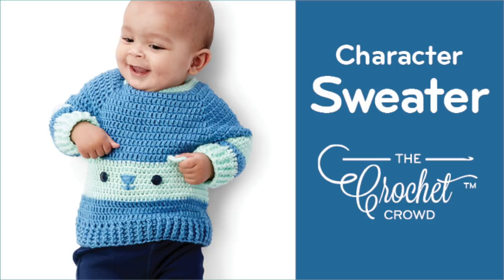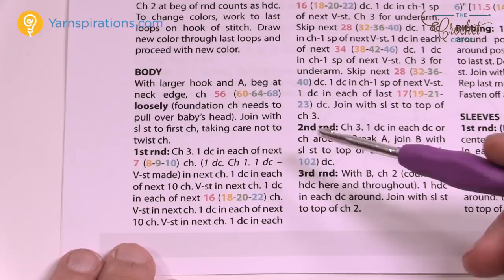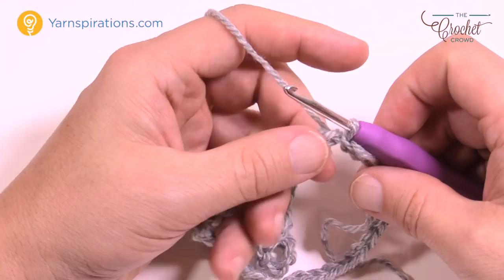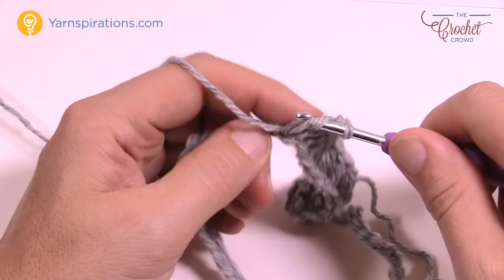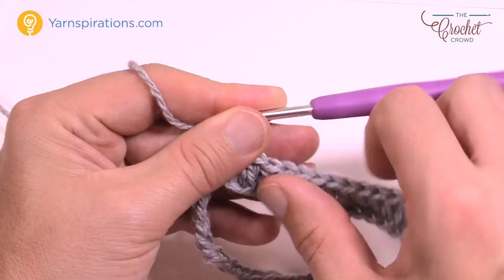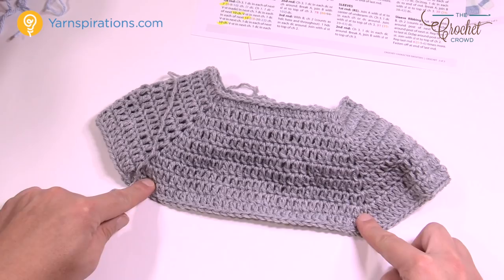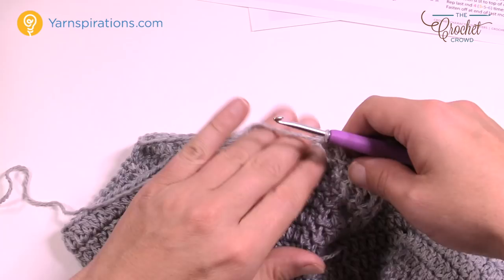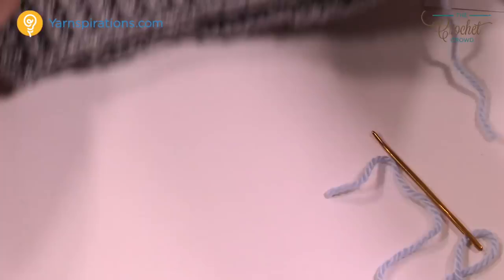Easy Crochet Baby Bear Sweater: 6, 12, 18 & 24 months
Crochet from the top down to the waist is the Crochet Bear Character Sweater. With simplistic design and with sleeves being crocheted on after the main body is complete. These make for pretty straight forward baby sweaters.

Using Bernat Softee Baby Yarn, the sweater is soft and with the modern colour pallet used, it's sure to be a hit.